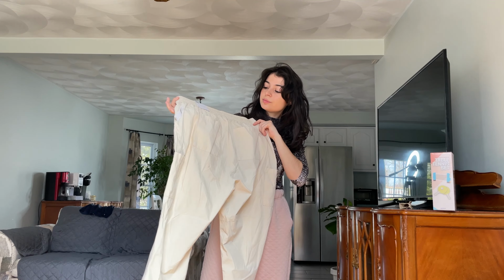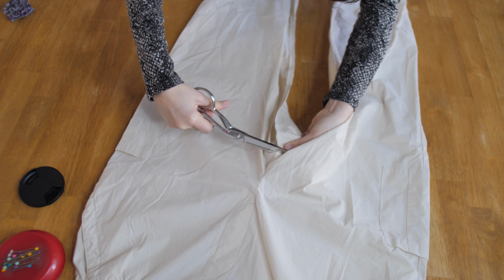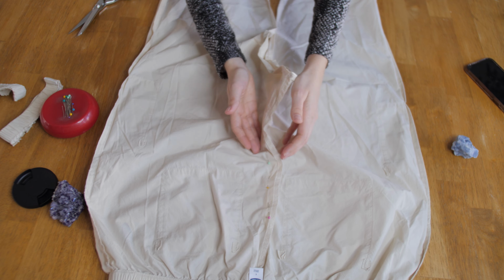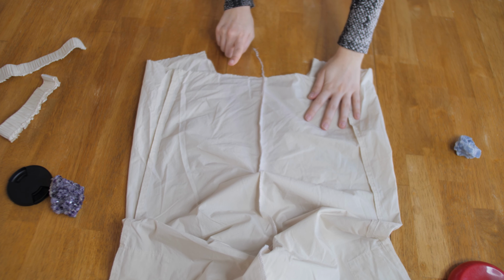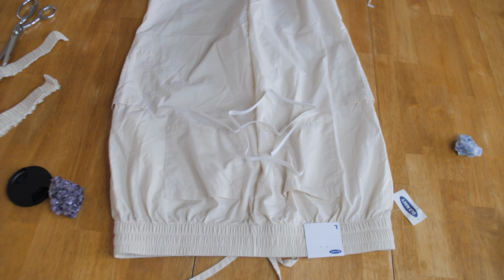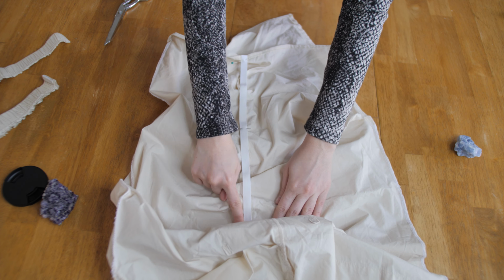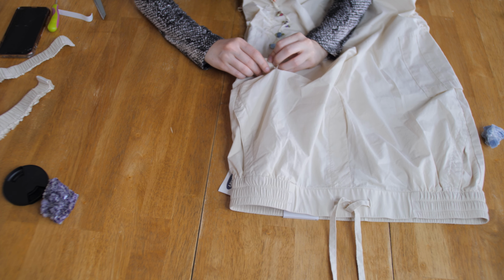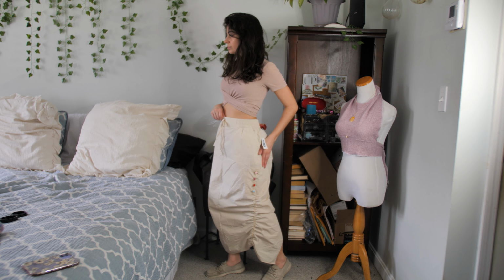Pinterest Fashion | Spring DIY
Your Weekly dose of Sustainable Fashion inspo ✿ ✿ ✿!! Today's Video is a Pinterest inspired DIY. I will be showing you how to rework these cargo pants into a cute cargo skirt for the spring with step by step instructions. Skirt is a large size and can be bought on my shop!!

pinterest clothes
pinterest dresses
cute pinterest outfits
pinterest outfits
pinterest fashion
aesthetic pinterest
pinterest aesthetic
spring style
cute spring outfits
spring outfits
spring fashion
cargo skirt
spring clothes
spring outfits for women
upcycling clothes
spring clothes for women
casual spring outfits
spring work outfits
cute pinterest outfits